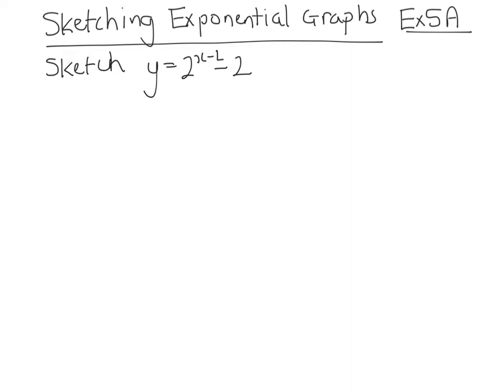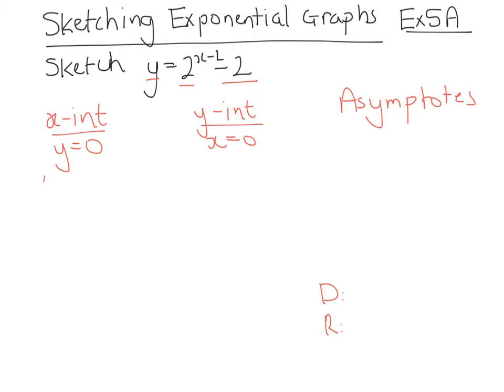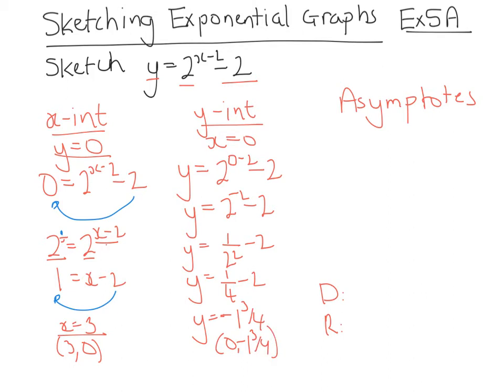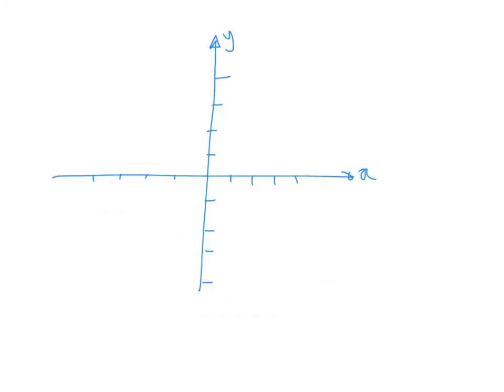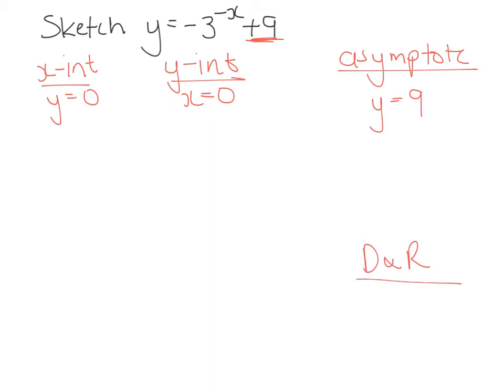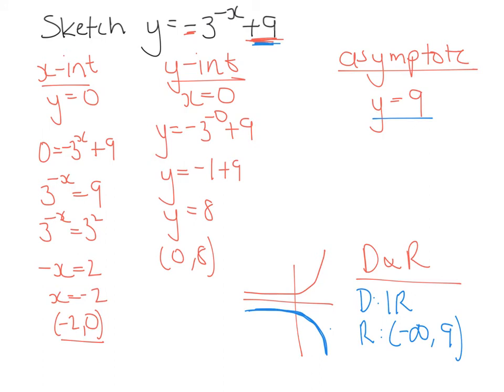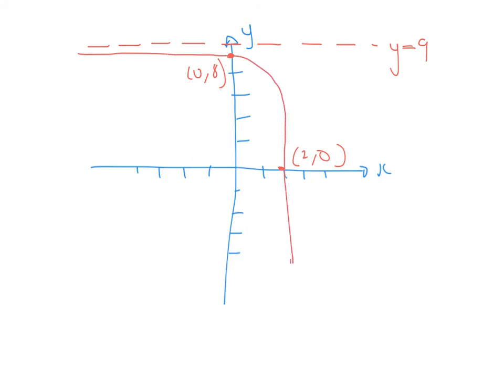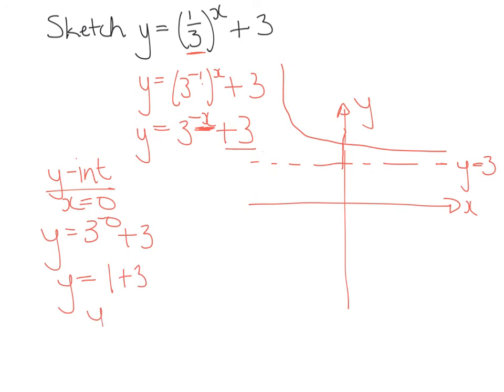sketching exponential graphs